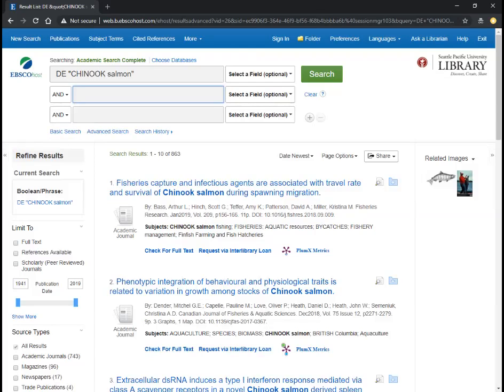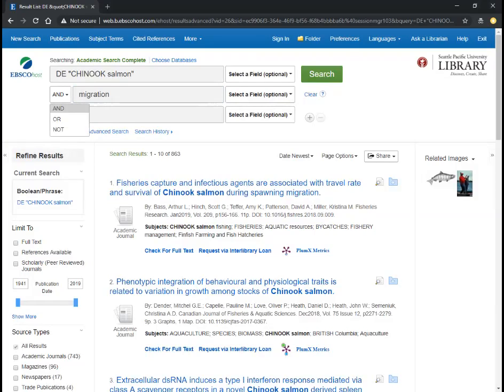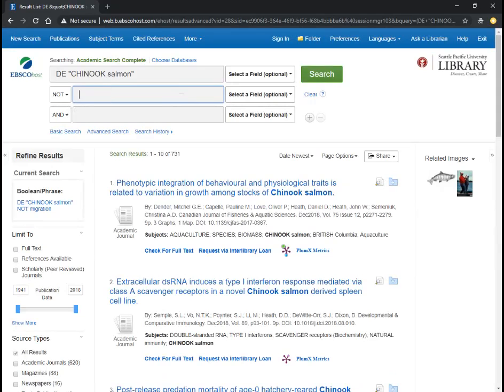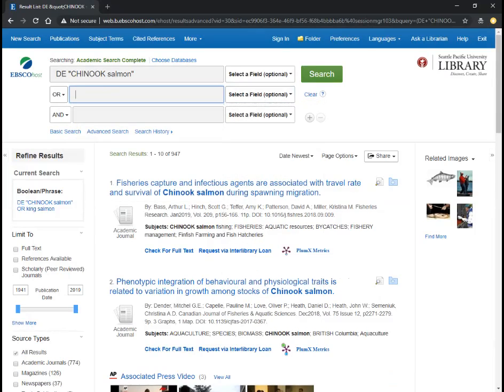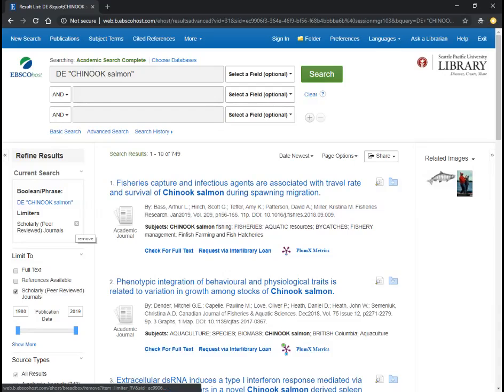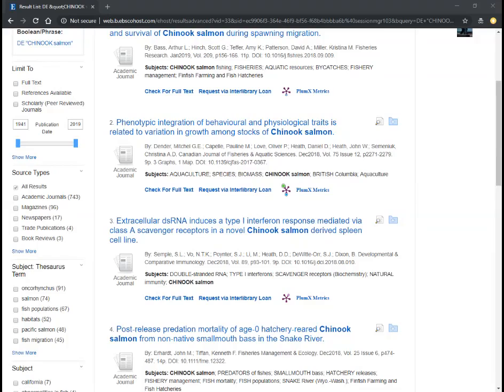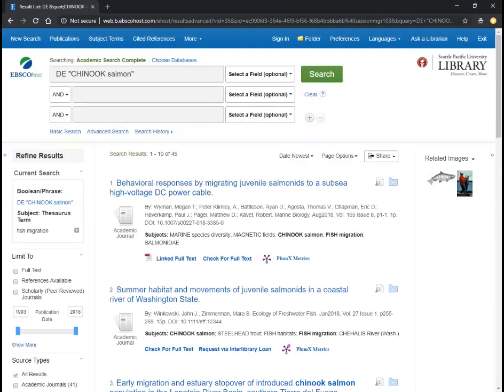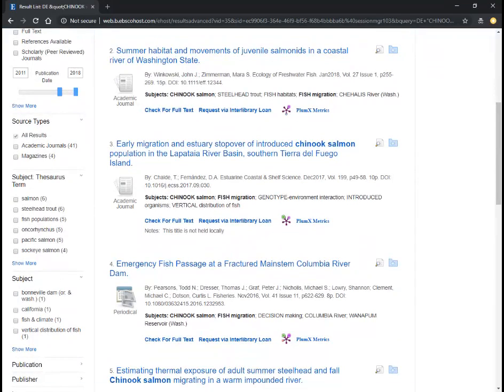Refining searches in Academic Search Complete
In this tutorial, you'll learn several strategies for refining searches in the Academic Search Complete database.